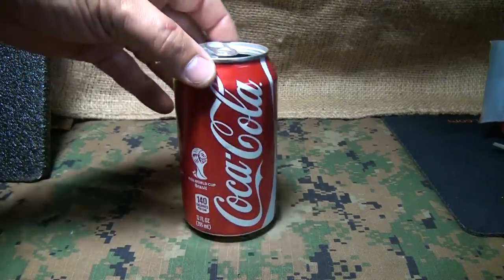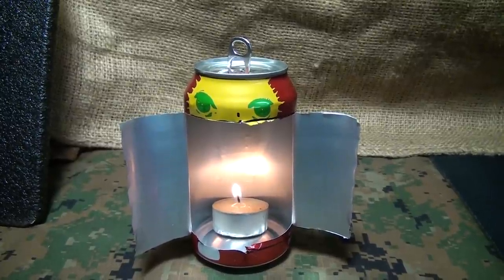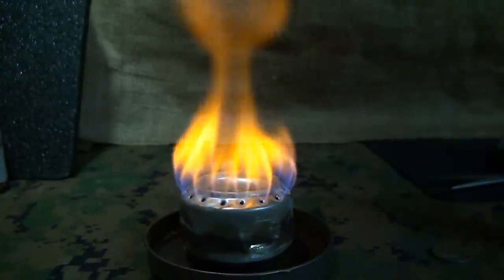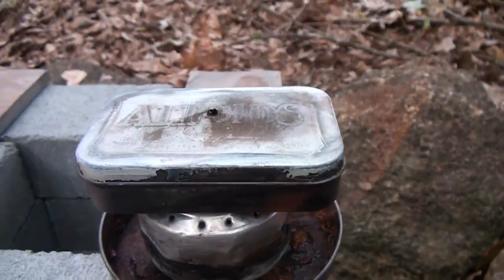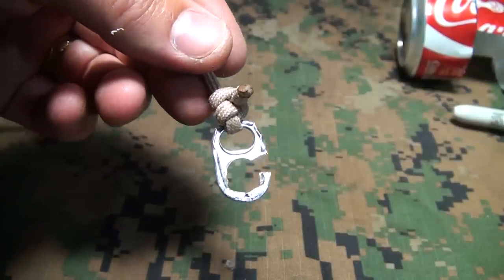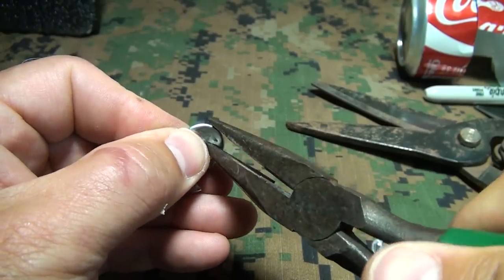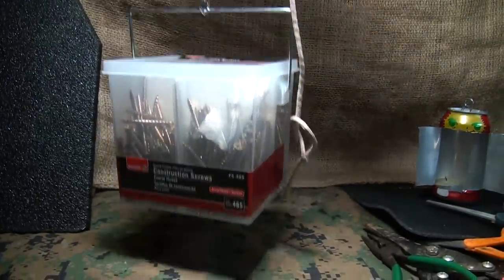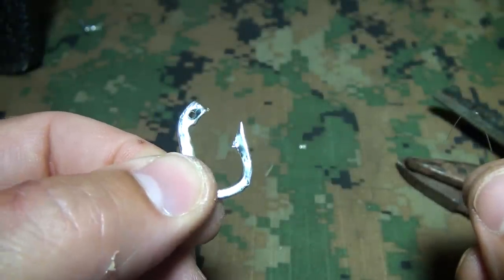8 Soda Can Survival Projects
Sensible Prepper Presents: 8 Soda Can Survival Projects. Taking household items and using them for multiple survival purposes just makes sense. Plus it save you time and money.